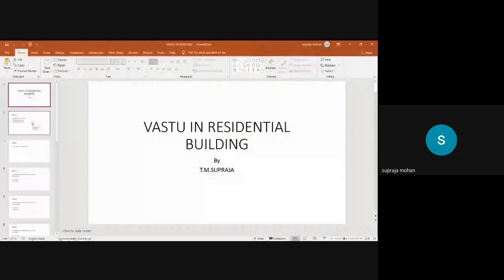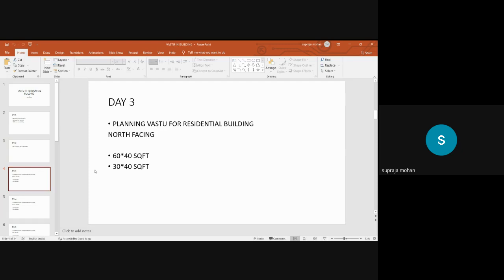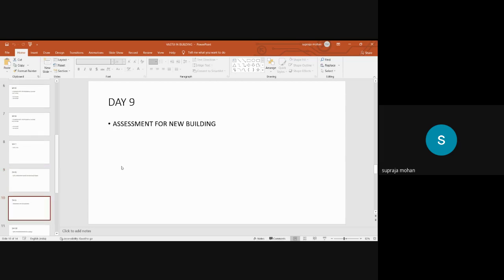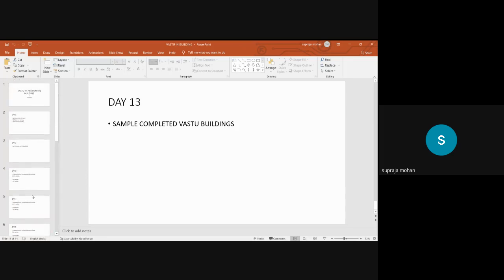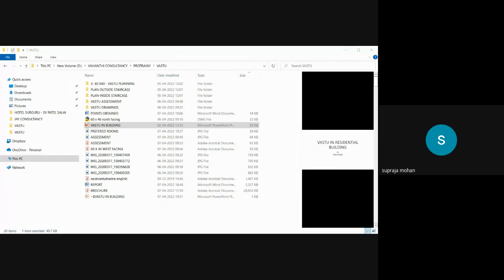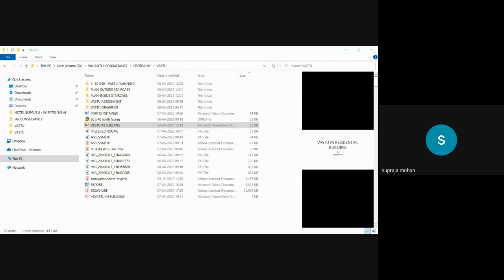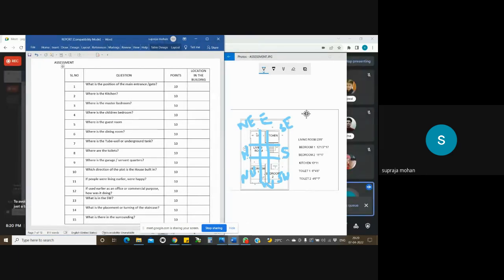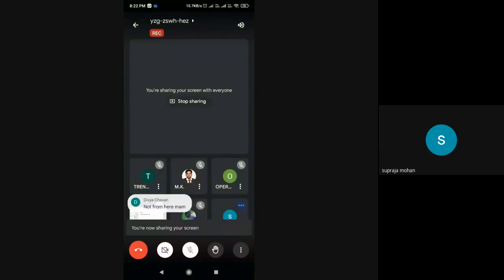VAASTU SHASHTRA DEMO | IndustryReady | PROTRAINY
Join the demo session on Vaastu Shastra presented by PROTRAINY, designed for civil engineers, architects, and individuals interested in integrating traditional Indian architectural principles into building design. This session offers an introduction to Vaastu Shastra as the science of living, focusing on planning and designing residential and commercial buildings in harmony with nature's elements. Learn how to assess existing buildings and plan new constructions based on directional orientations and Vaastu principles. The course covers practical tips, room placements according to cardinal directions, and remedies for Vaastu doshas, enabling participants to prepare Vaastu assessments and reports for buildings.

✅ What you will learn:
1- Basics of Vaastu Shastra and its importance in building design
2- Planning residential and commercial buildings as per Vaastu principles
3- Understanding the five fundamental elements of nature in Vaastu: wind, water, soil, space
4- Directional significance and preferred room placements in buildings
5- How to divide a building plan into nine parts for Vaastu assessment
6- Practical assessment procedures with scoring systems for Vaastu compliance
7- Recommendations and remedies for non-compliant Vaastu structures
8- Preparation of Vaastu reports and consultancy guidance
9- Use of scientific principles along with traditional Vaastu concepts
10- Case studies and worked-out examples for better understanding

Integrate cultural heritage with modern architecture through Vaastu Shastra training from PROTRAINY.